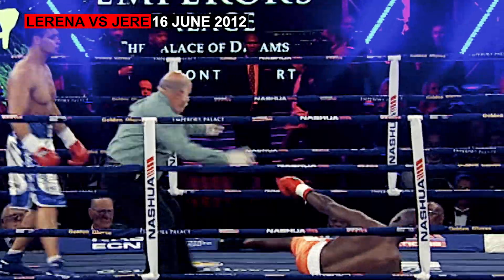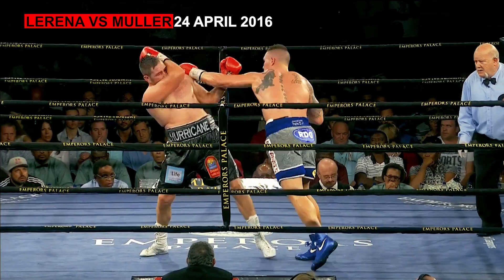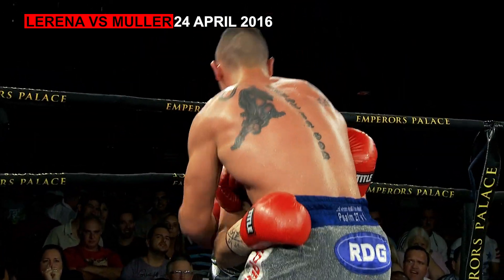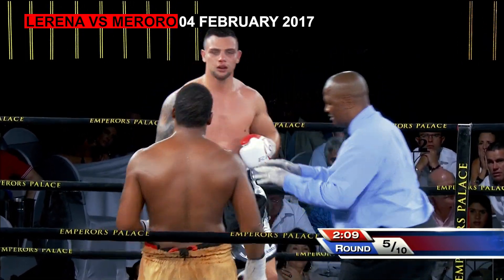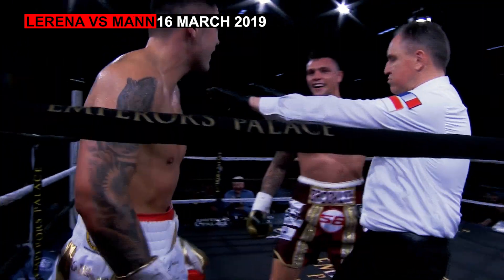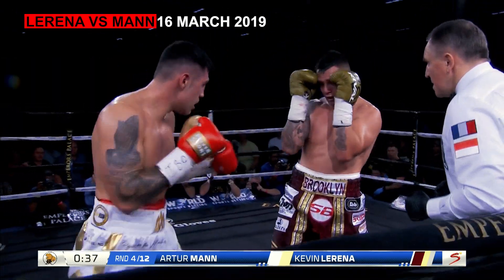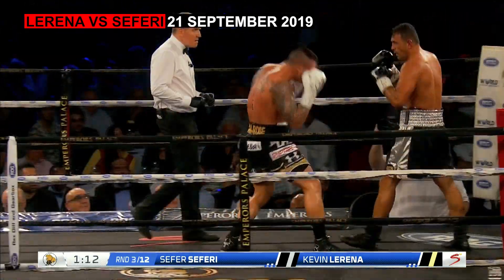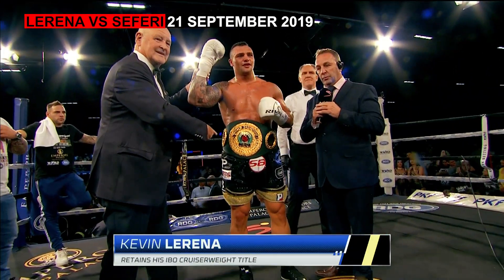RawPower! The best of Kevin Lerena.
KO's & TKO's of Bridgerweight, Kevin Lerena.